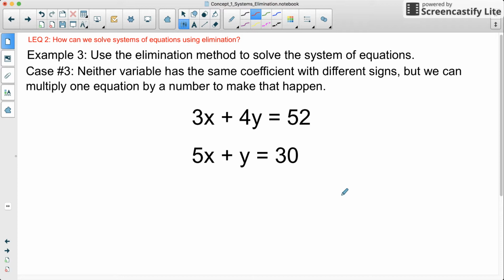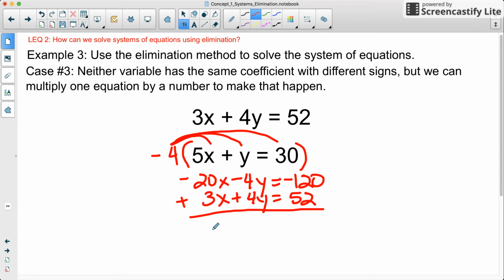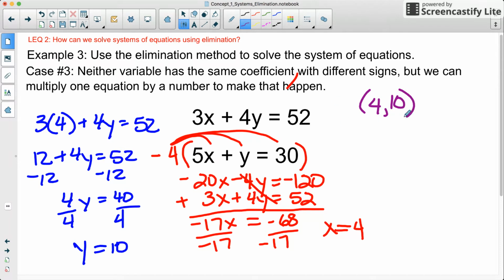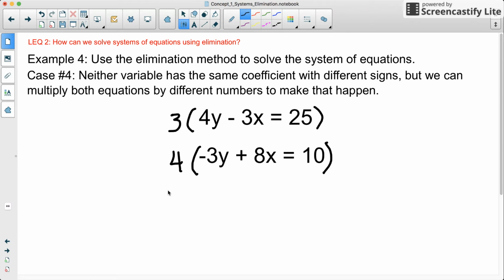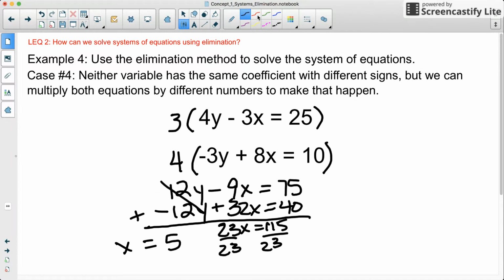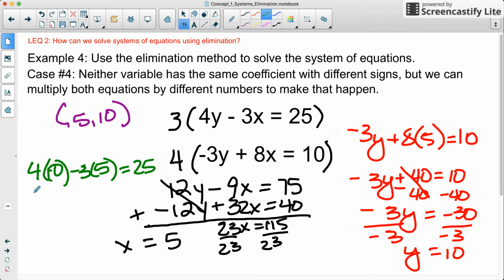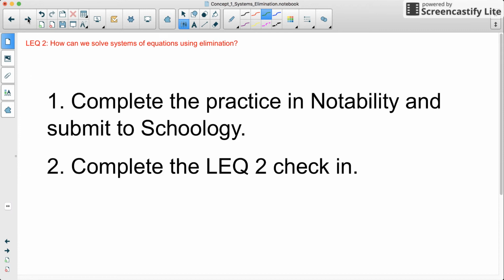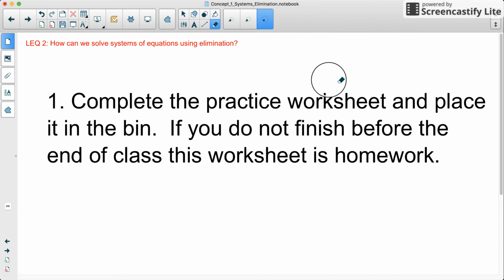Dec 6, 2017 7:45 AM